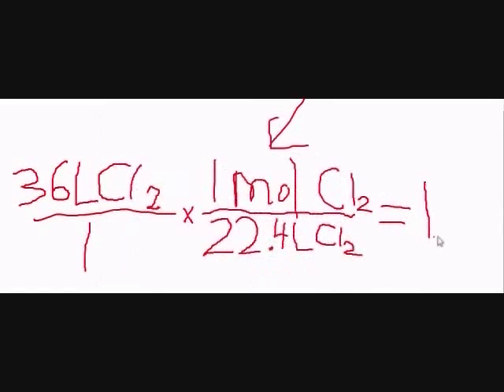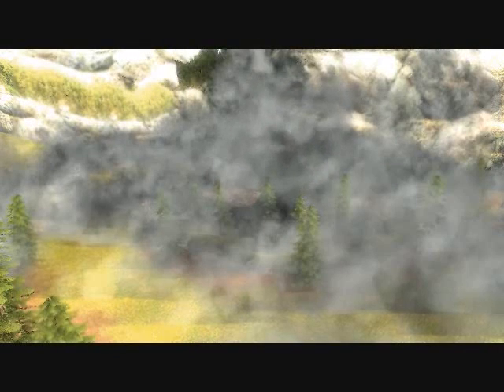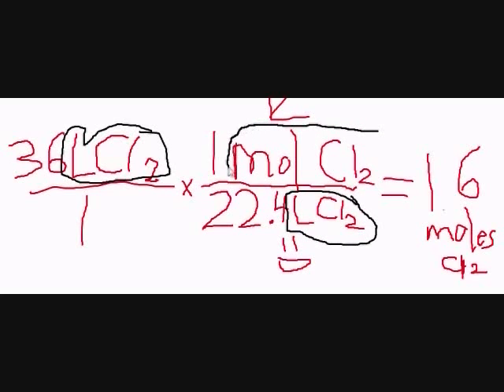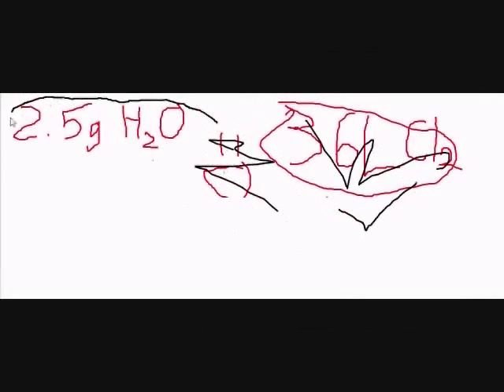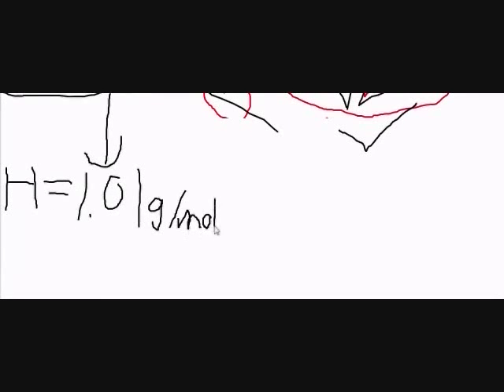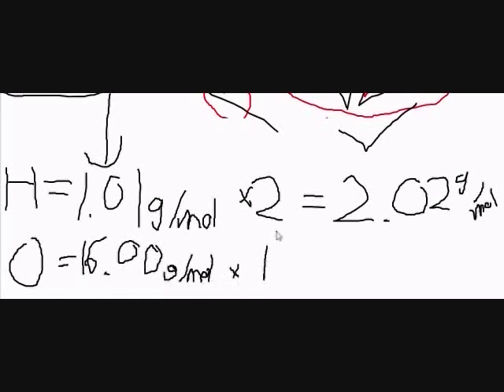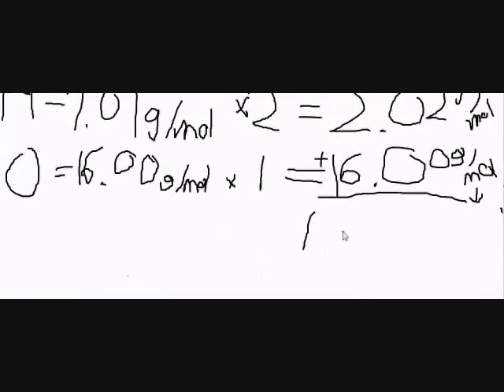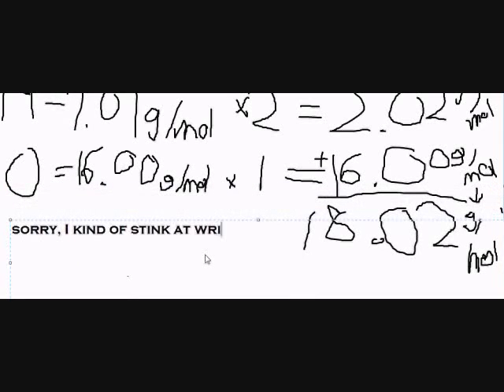The Mole - Part 2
IF YOU ARE WONDERING WHAT THIS IS, READ THE DOWNBAR/DESCRIPTION!

This is being uploaded just to upload something so you guys know that I'm still doing stuff. I do have more Zelda compress and upload, but less people seem interested in that, so I'll upload these first.

Also, here is a bulletin that I just posted that might get you guys excited for next week: (or not, up to you)

Next 2 videos will not be a Let's Play. Instead, it will be my extra credit project for science. BE PREPARED FOR STUPIDITY! (And possibly failure). Also, I have learned that OniLink's mic died. He said to go on without him, so you guys can finally look forward to the ending of HALF LIFE 2: EPISODE 2! I'll finally be able to record it this weekend, and maybe even start uploading the same weekend. It's going to be epic, and full of failures (after all, it IS on hard mode)